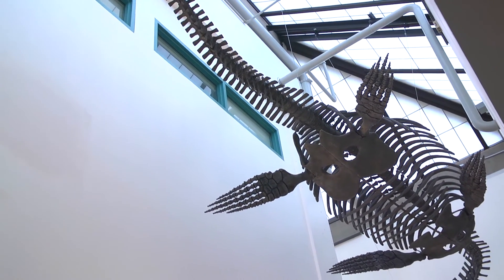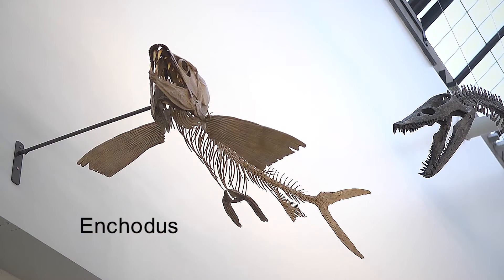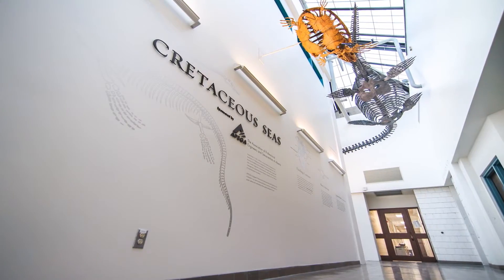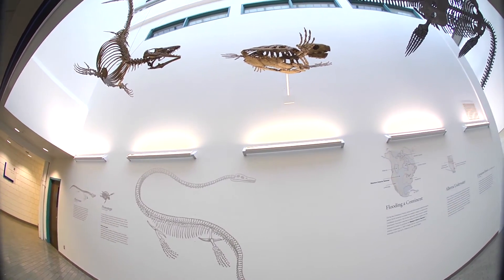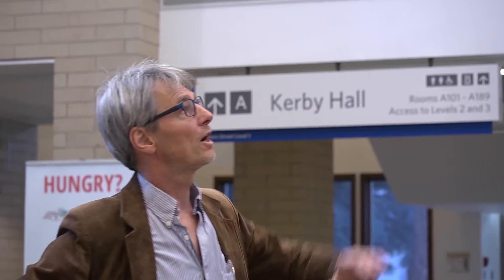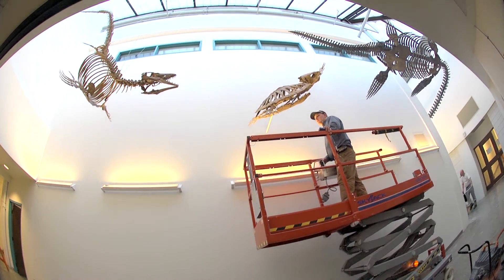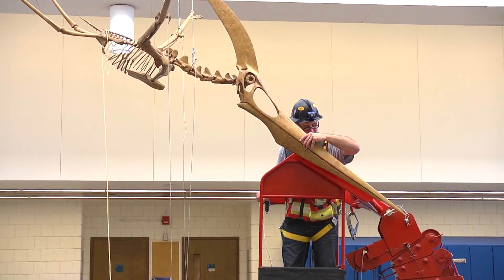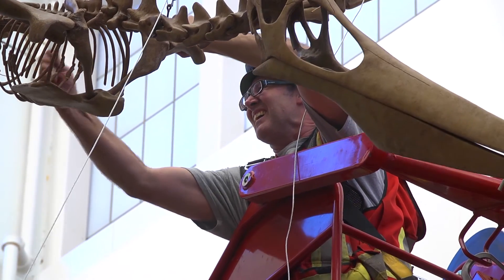Cretaceous Seas Exhibit at Mount Royal University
Cretaceous Seas is the largest marine vertebrate exhibit in Calgary. Installed from the atrium ceilings in Mount Royal’s East Gate and B-Wing, Cretaceous Seas provides students and the public the opportunity to view life-sized specimens of extinct marine reptiles and fishes that swam or flew the seas of western North America during the Cretaceous Period, more than 65 million years ago. The casts on display were constructed from molds produced from bones of marine reptiles, pterosaurs and fishes unearthed from sea bottom muds deposited in the Western Interior Seaway.